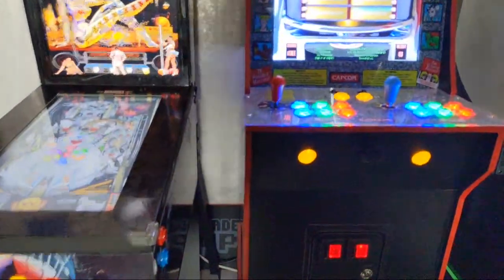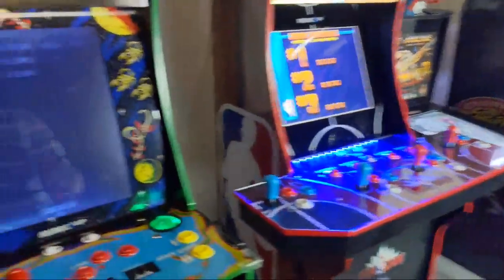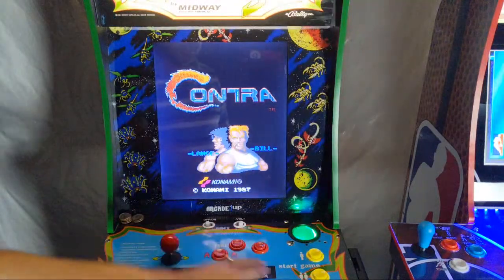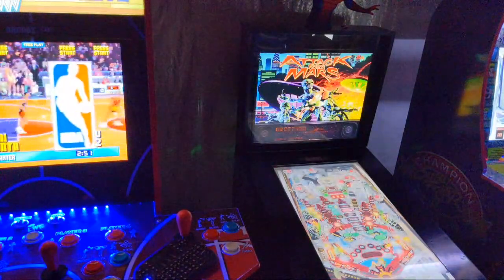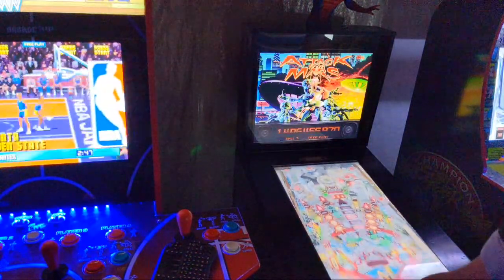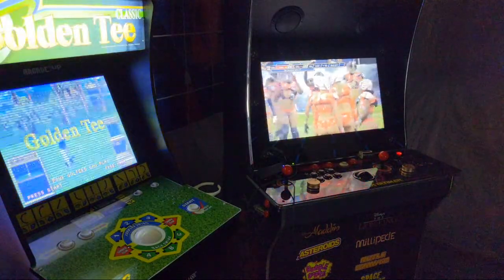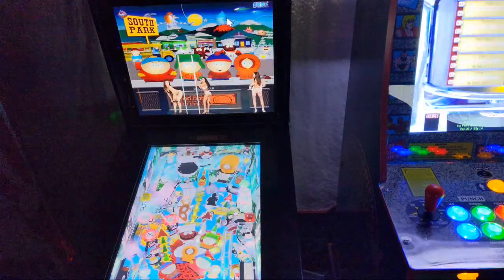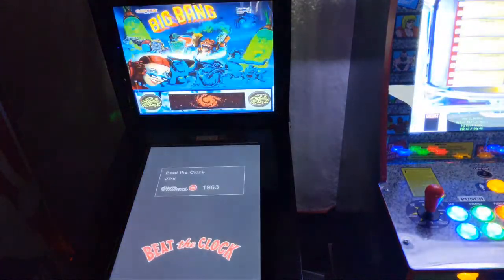Multi-purpose Arcade Cabinets In The Game Room